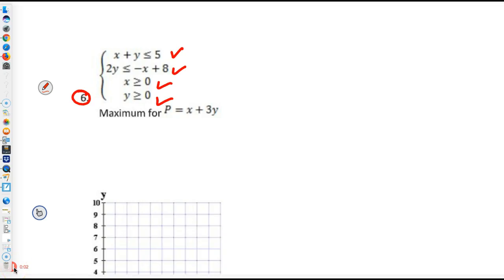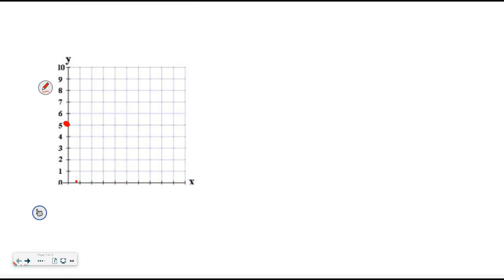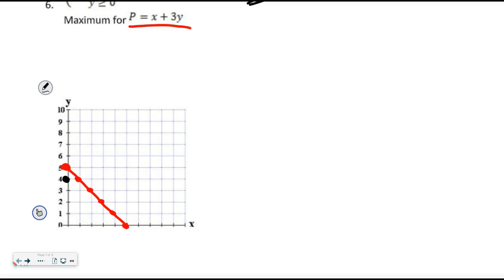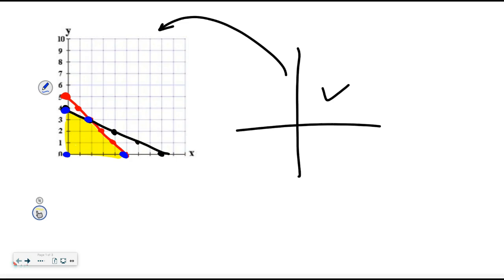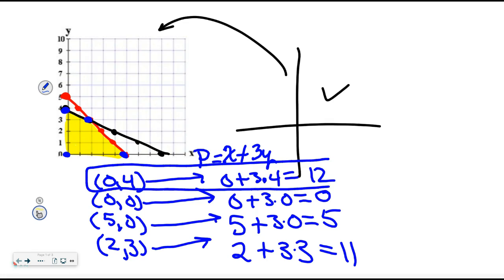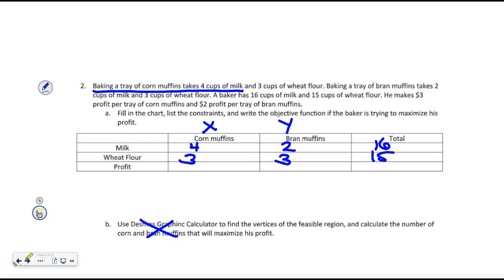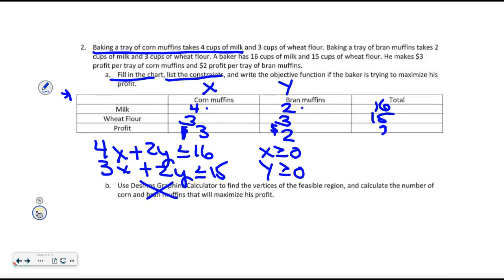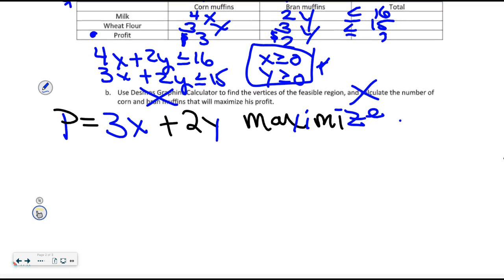3.4 A and B help